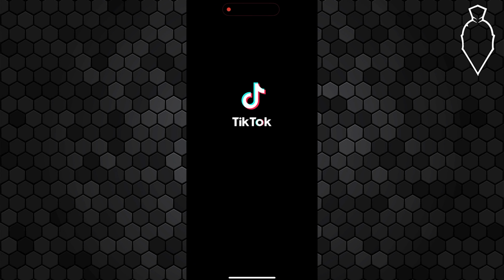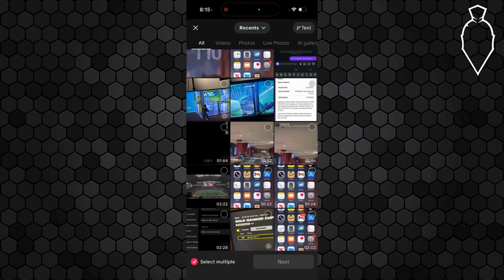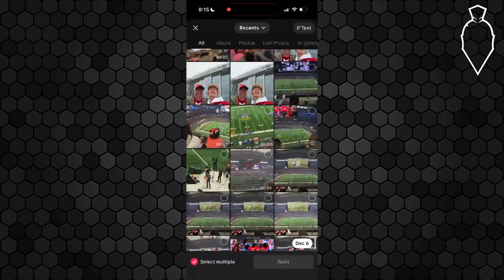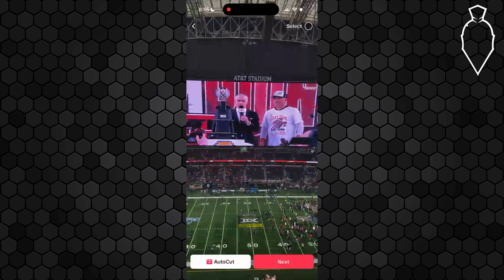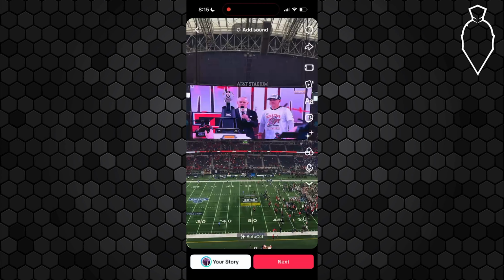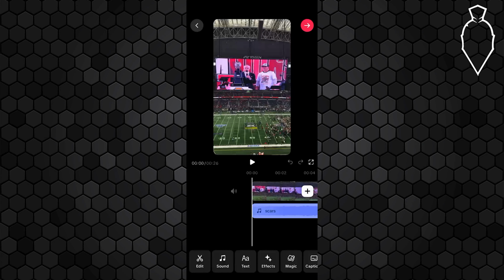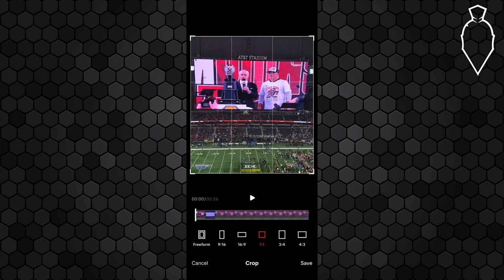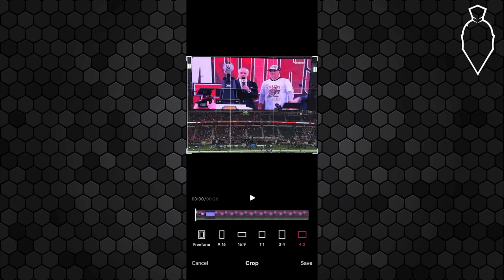How to Crop A Video In TikTok - Full Guide